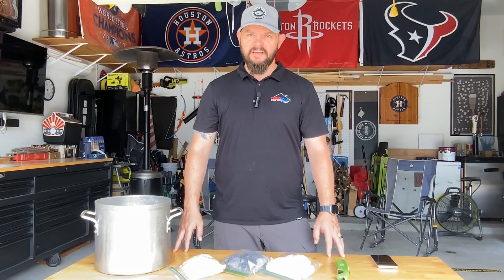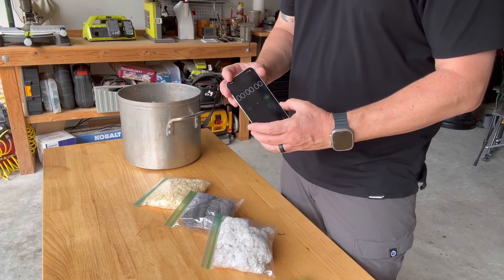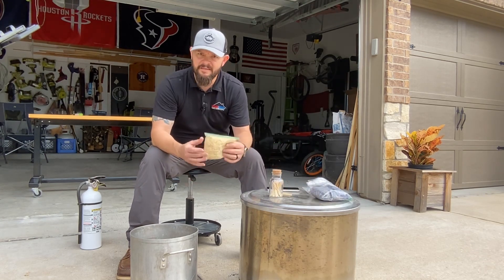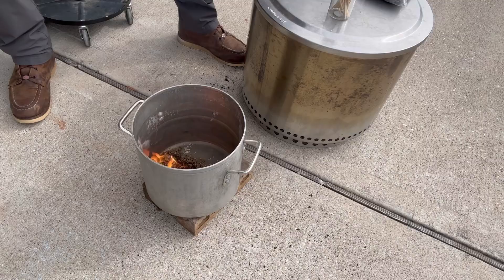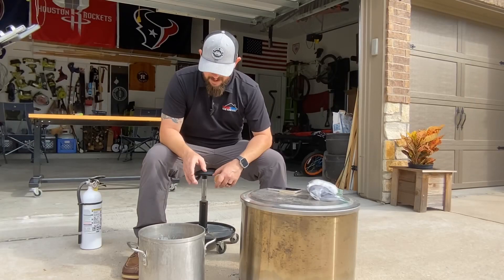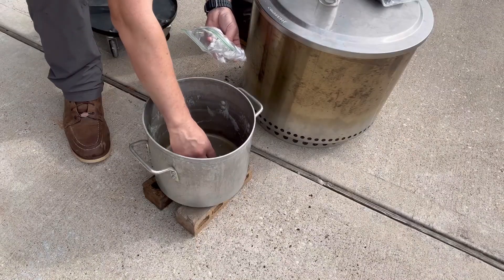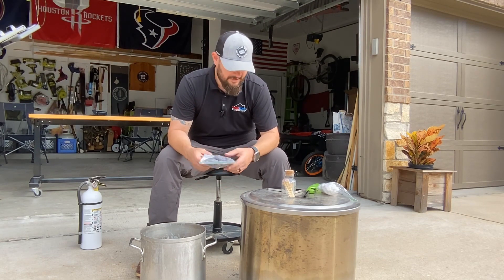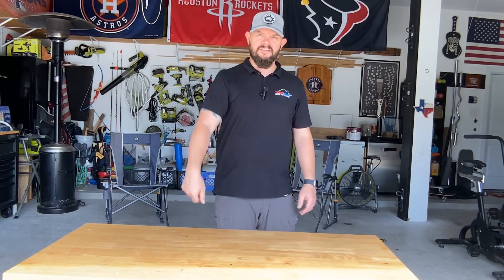Dryer Lint vs. Insulation! Is dryer lint really a FIRE HAZARD? Lets light it up and see!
Here we conduct an experiment to show you why dryer lint ￼in your attic space at not be a good idea. People say, “that’s just extra insulation”. But is it? There are some pretty big differences in these two materials.

Clothing by @Truewerk
Boots: @bruntworkwear